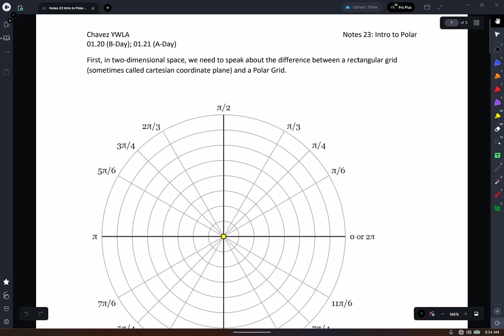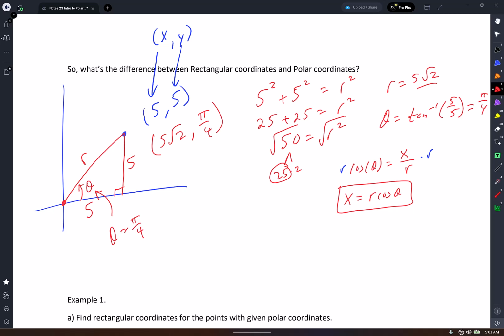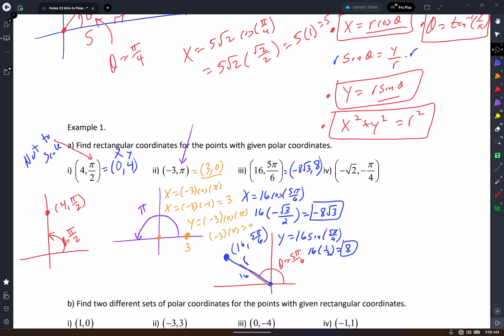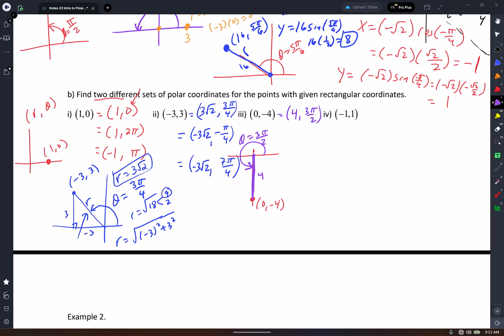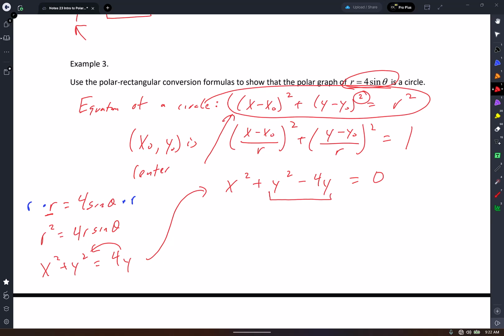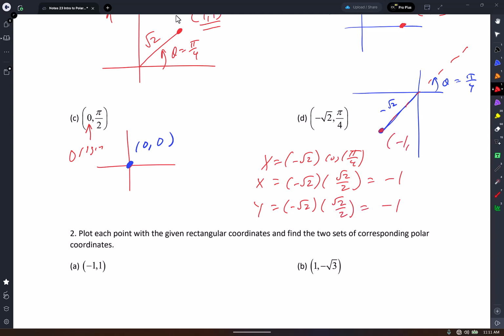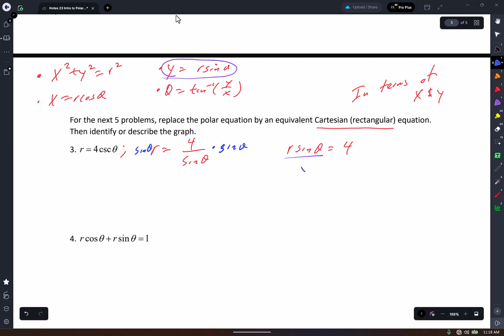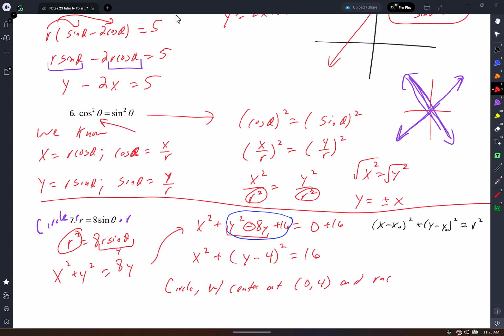P Notes 23 Intro to Polar Vogel Edition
Here are the Intro to Polar Notes that we worked on while being in Vogel's Portable. Let me know if we are confused by anything in particular in these notes. Thank you.